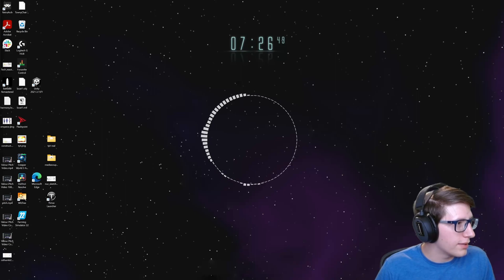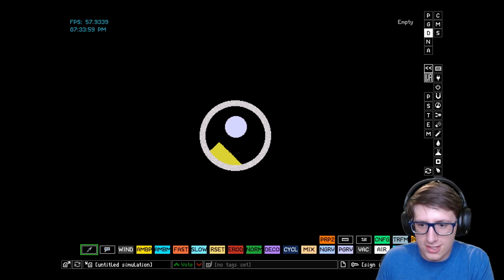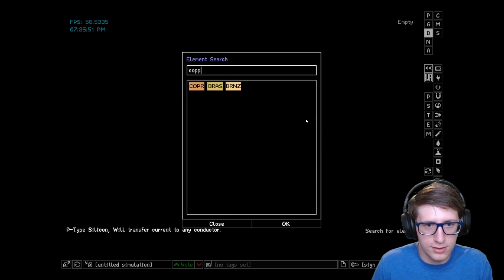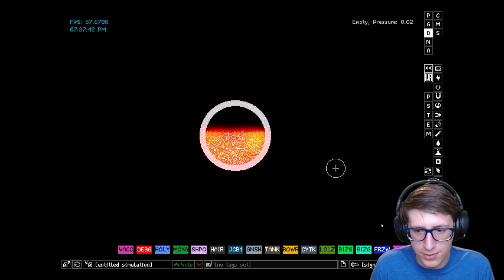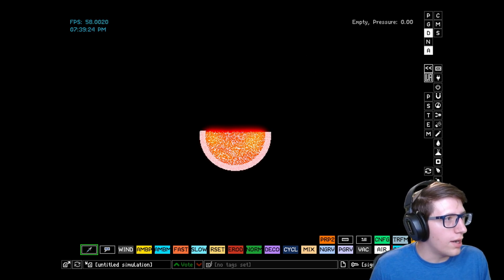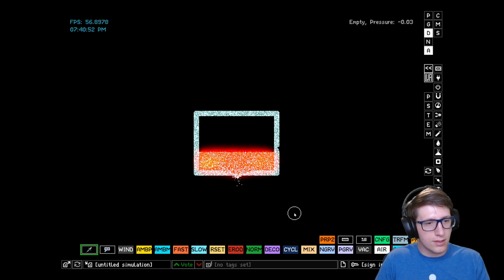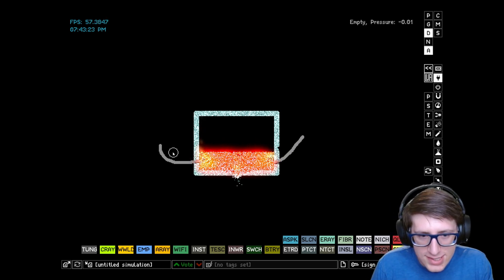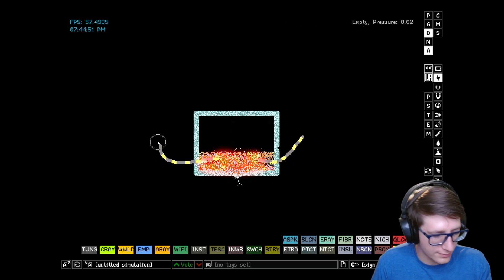I Recreated The LK-99 Superconductor in The Powder Toy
If we solve all the world's major issues in The Powder Toy, do we still get the awards?